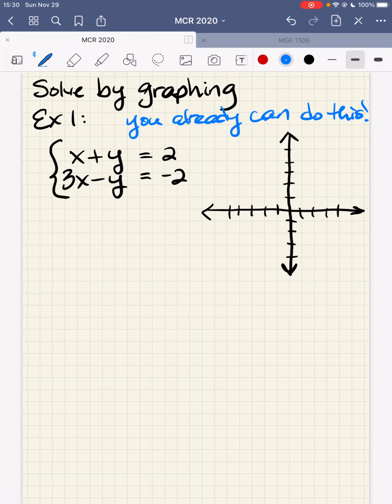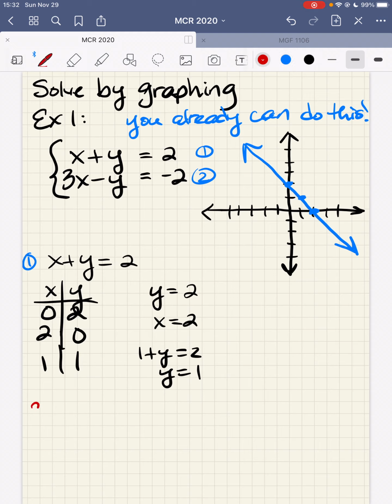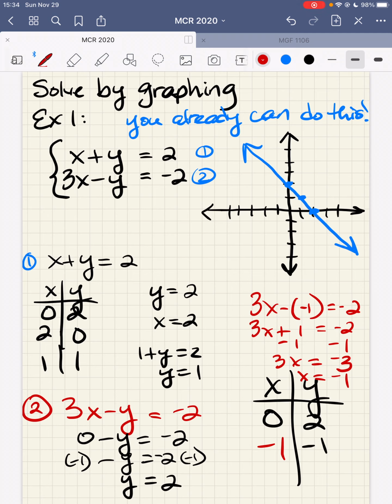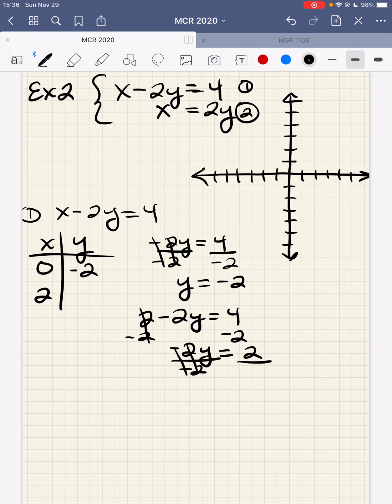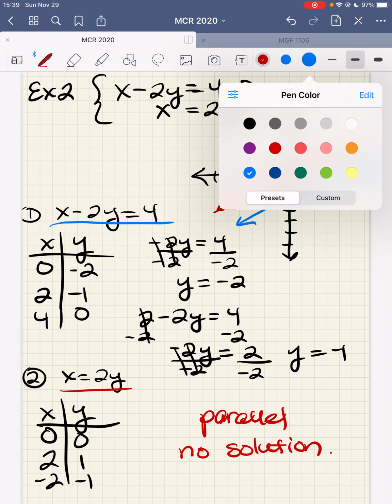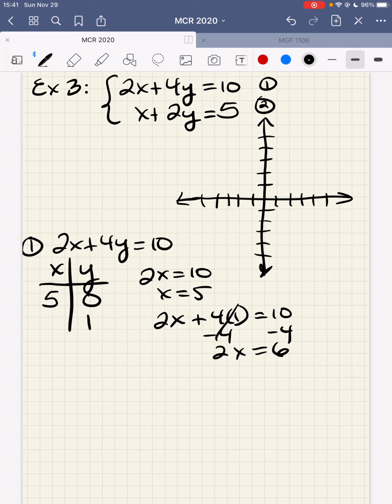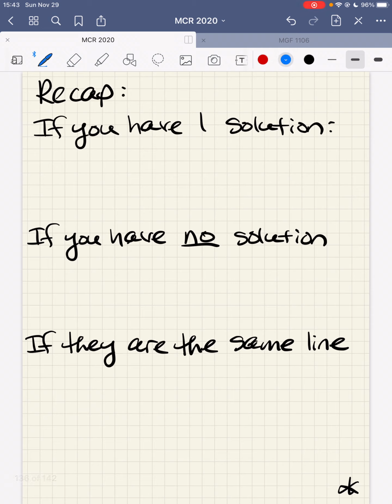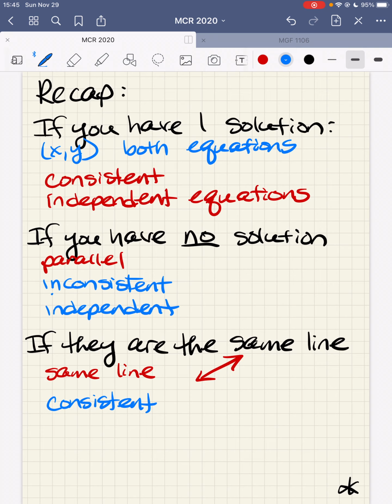Solving Systems by Graphing